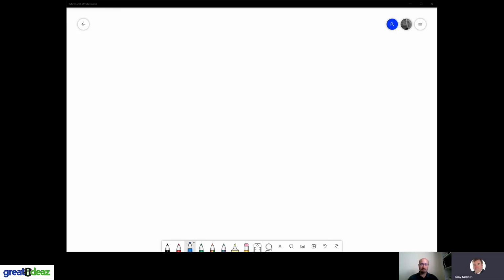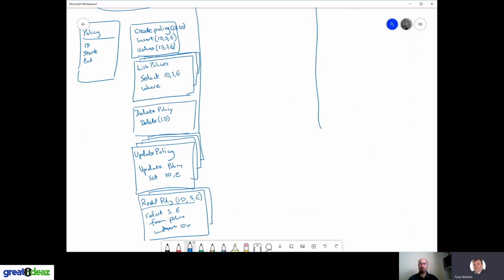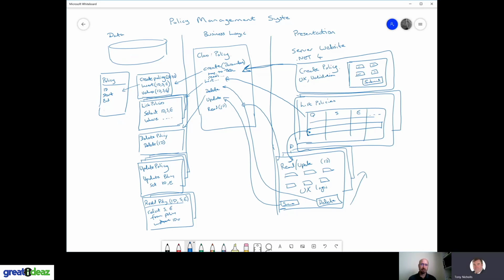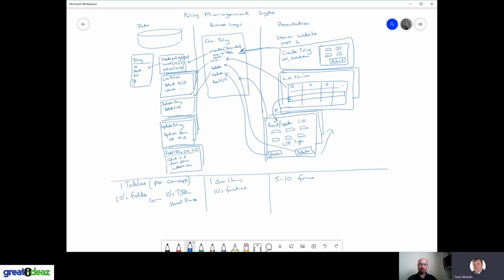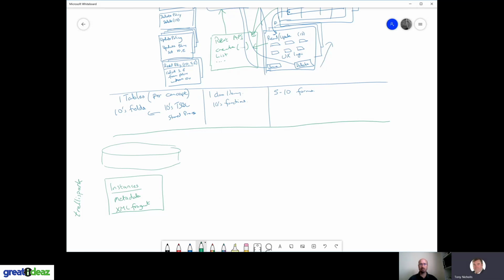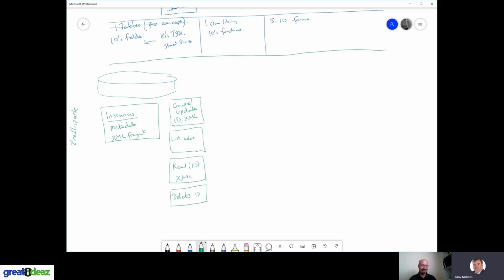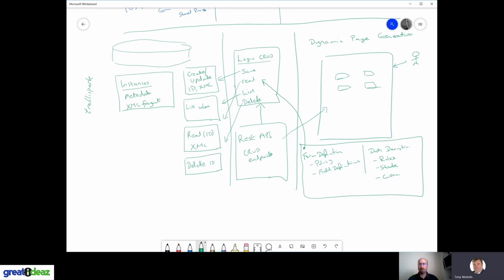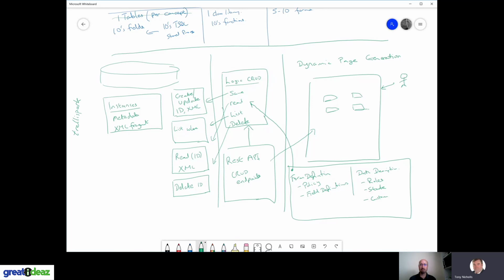Why we can eliminate code with trellispark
Tony Nicholls and Rob Halasz, co-founders of Great Ideaz, describe the innovative approach of building custom software applications using trellispark that can eliminate an enormous amount of your custom code